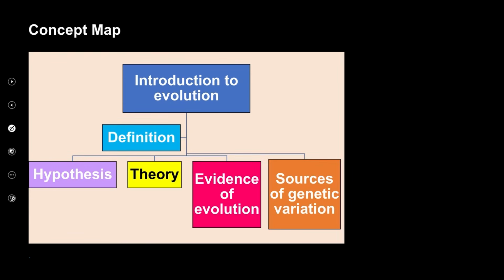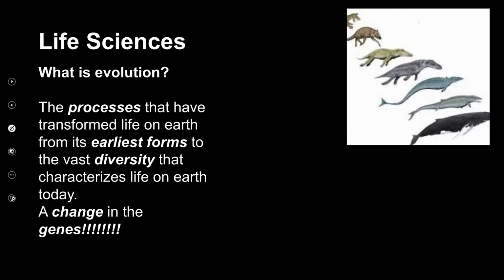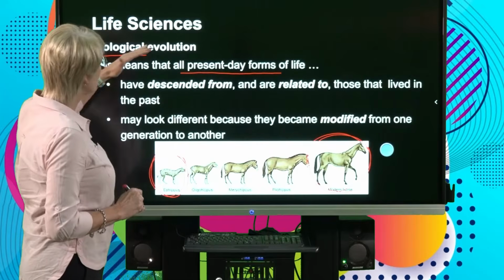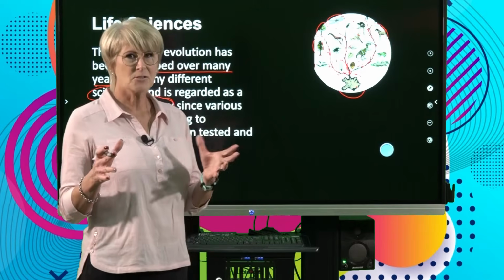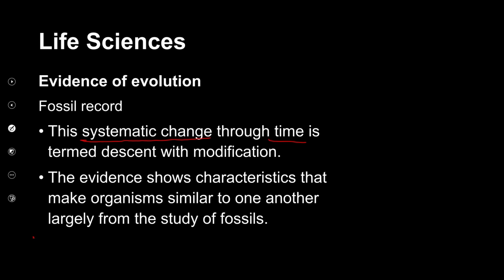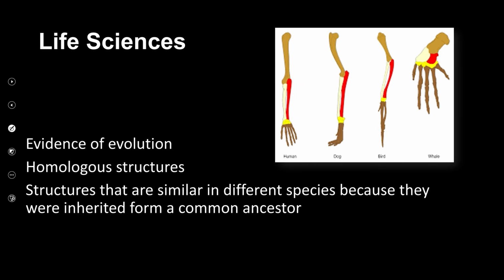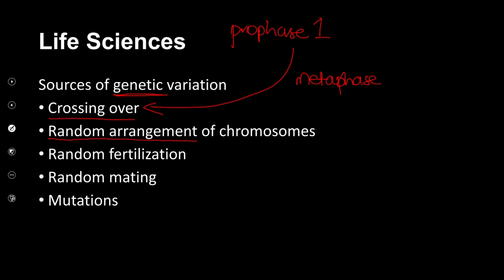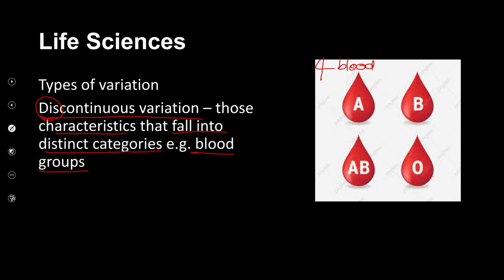Life Sciences Introduction To Evolution New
Life sciences lesson: introduction to evolution